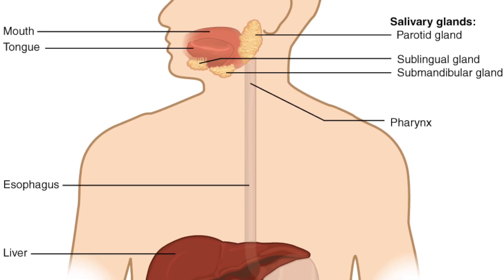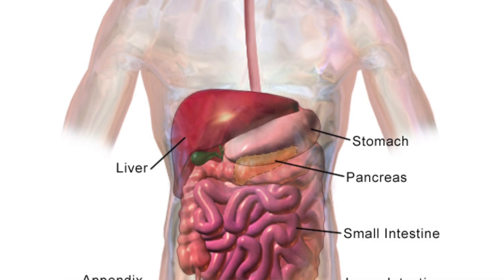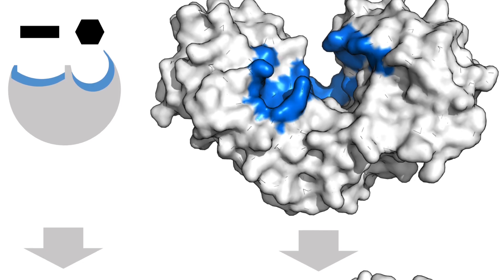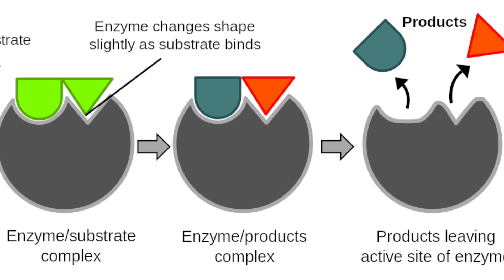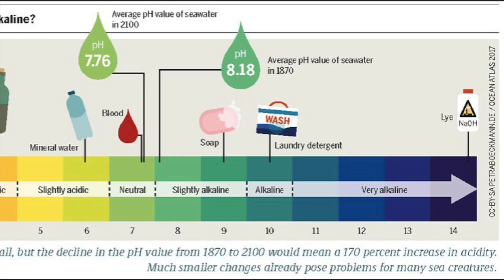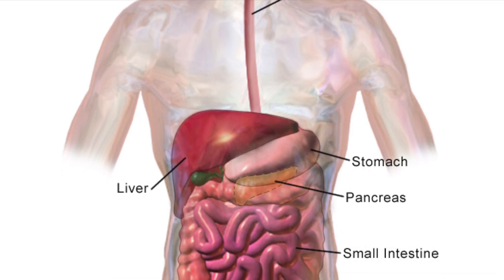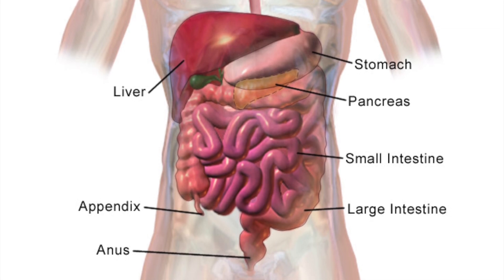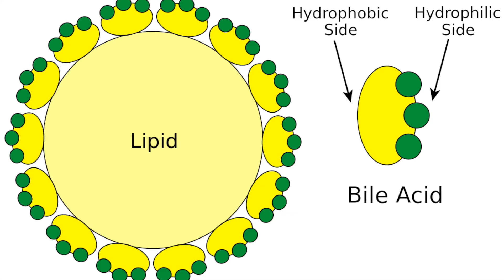The Digestive System and Enzymes - 9-1 GCSE Biology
Enzymes and digestion are linked heavily because enzymes are needed for breaking down insoluble molecules into soluble ones. There are different types of enzymes like amylase, protease and lipase and each have their own function of breaking down different types of food.